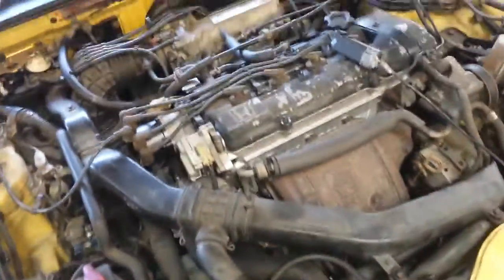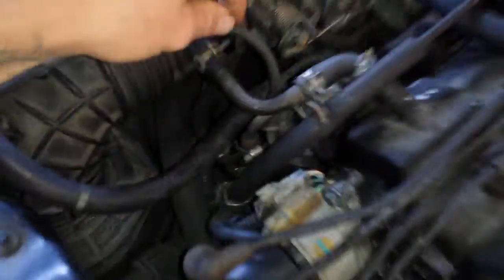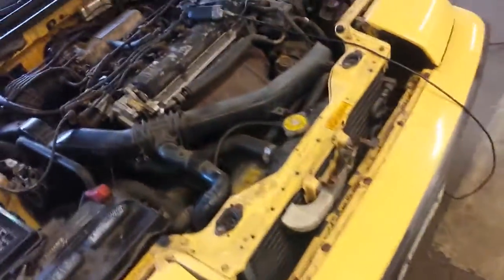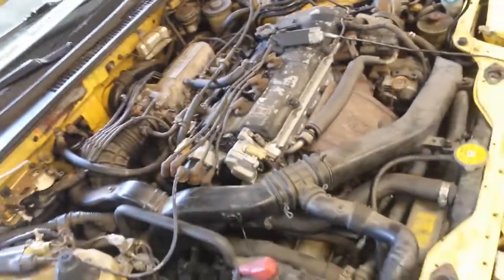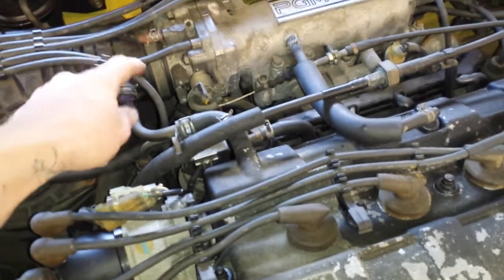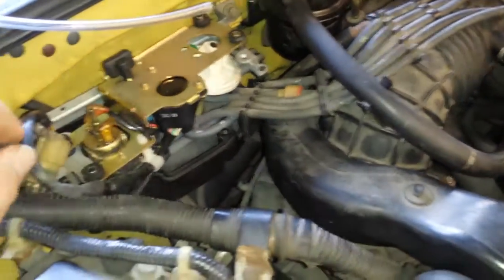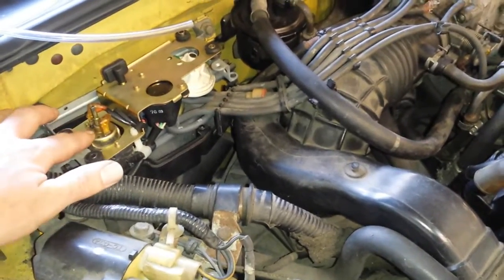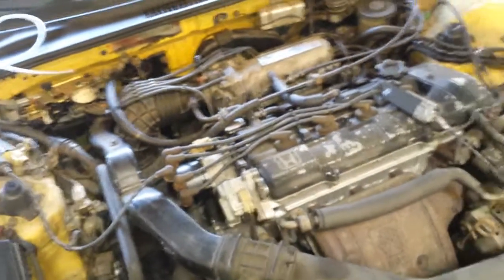Honda prelude, fail smog for high NOx. How to check EGR valve. FIX